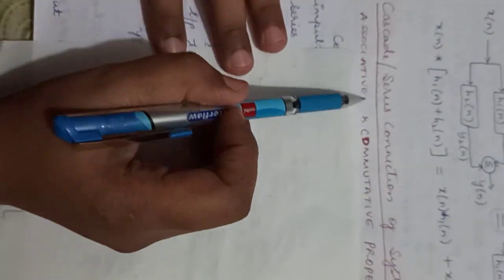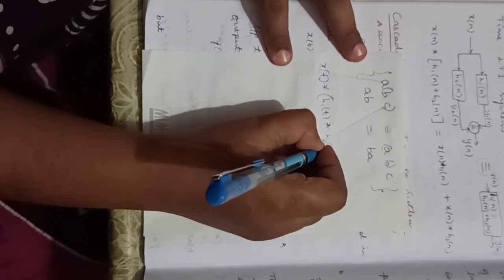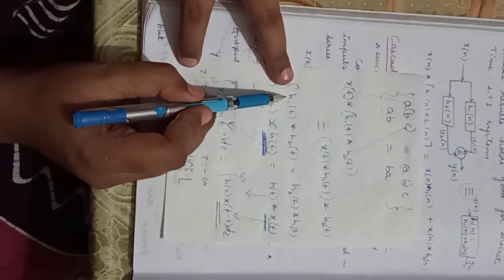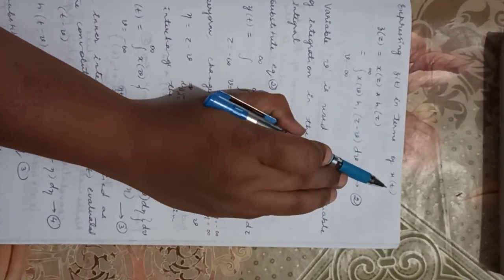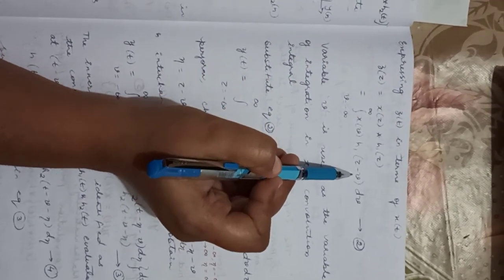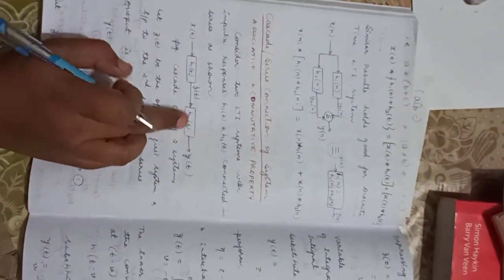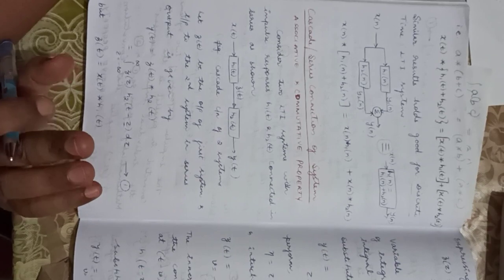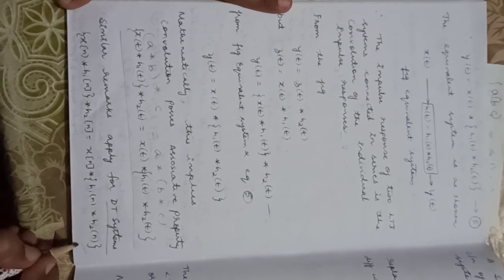System Interconnection part-2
By: Mrs Venkata Sumana CH